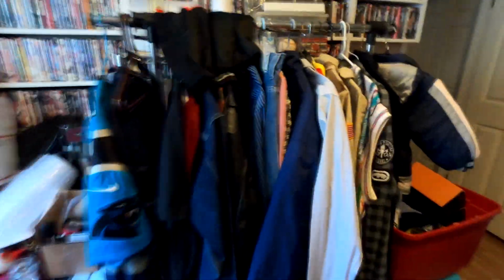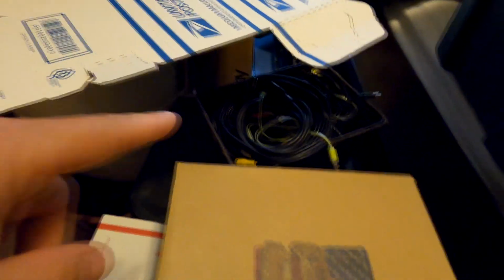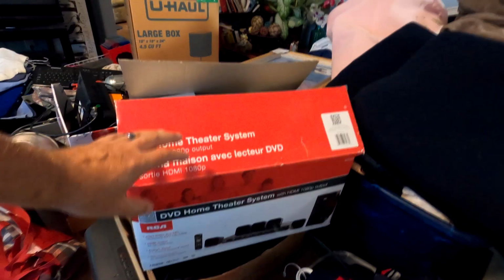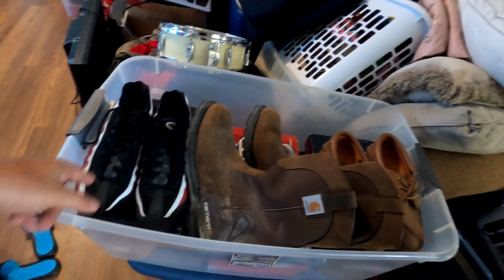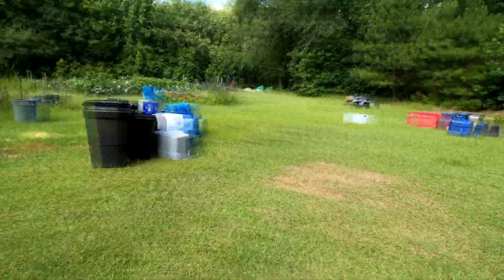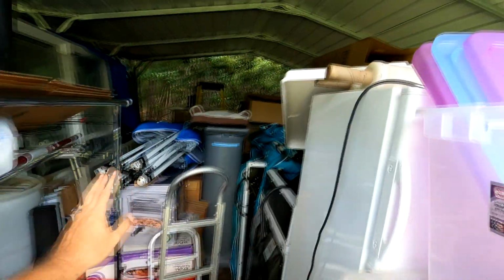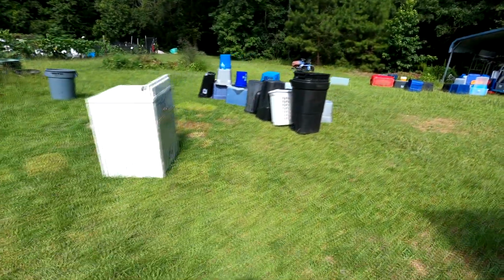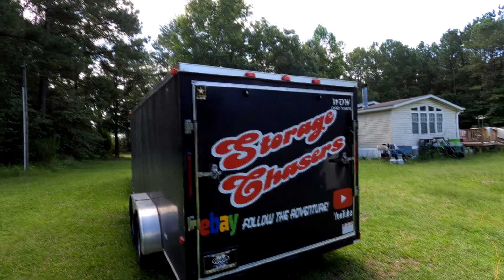The work doesn't stop when we don't win a unit, I bought an abandoned storage unit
Welcome to Storage Chasers!! Todays adventure takes us through all of our storage spaces at our home, Our eBay room and processes for cleaning and storing of all our treasures. We hope you enjoy this back stage look at the mess we create and the fun we have working for ourselves and finding mystery around every corner. Talk to you later